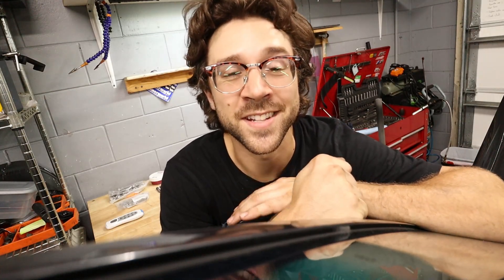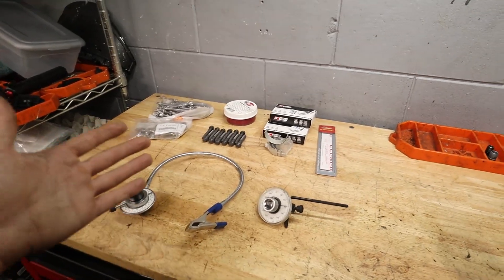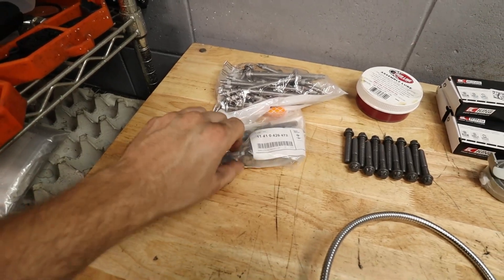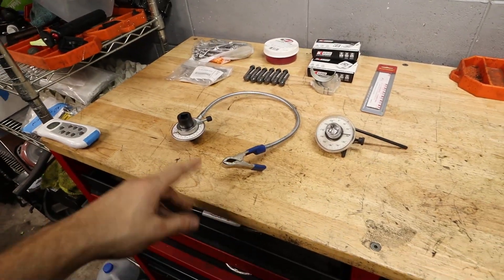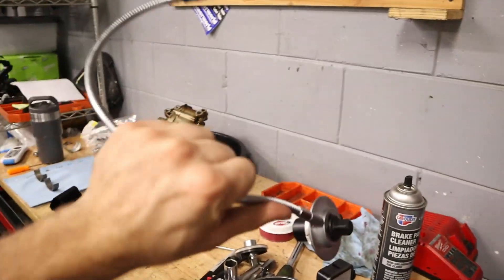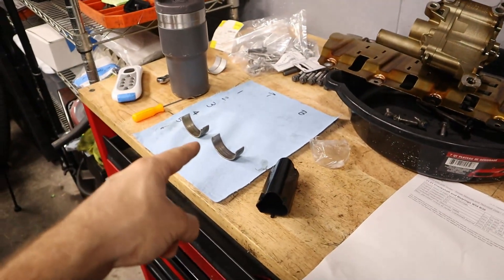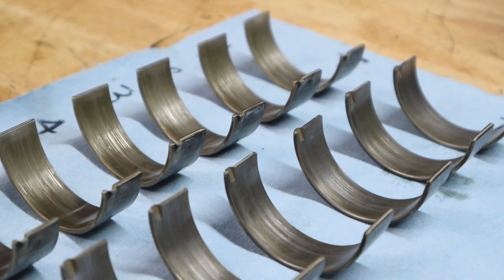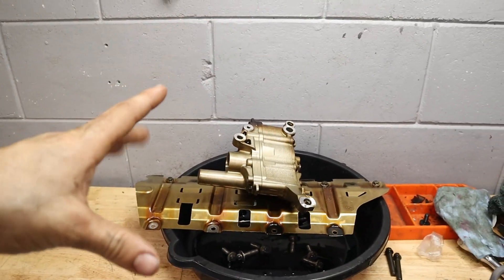How to: Replace N54 Rod Bearings (335i with 200k Miles!)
Today, we're replacing the rod bearings on my 200,000 mile motor in my 335i wagon! I show you step by step how to remove the oil pump the bearings, install the new ones, and check your clearances, all with factory torque specs!